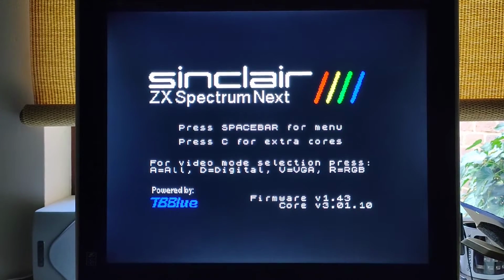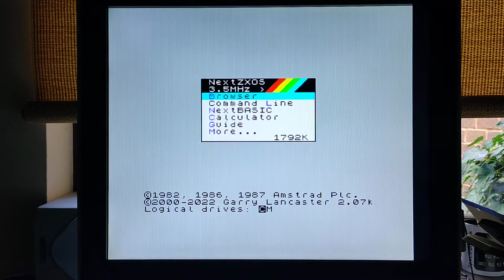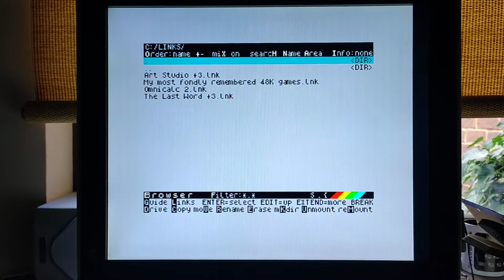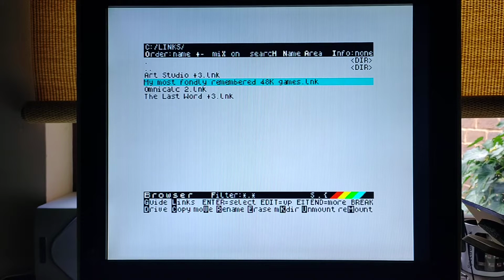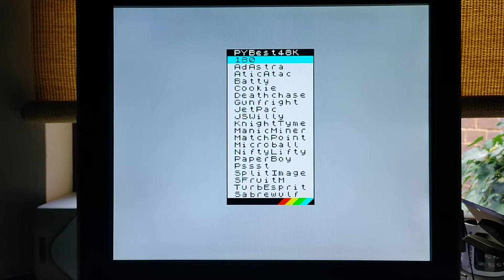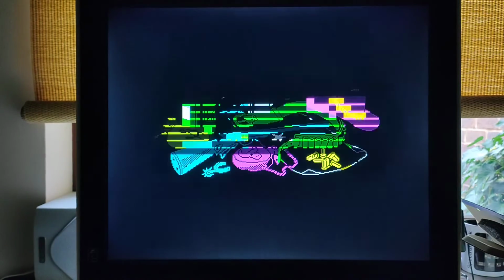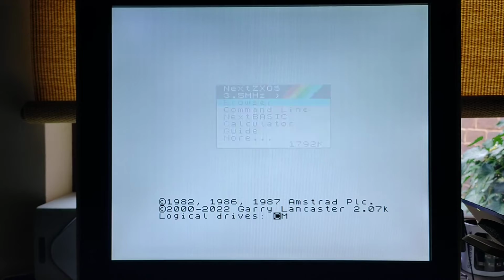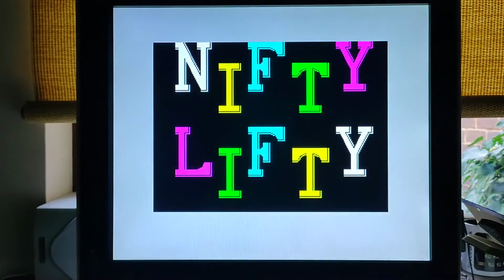ZX Spectrum Next menu driven "Megatap" game compilation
I've joined 20 of my favourite 16 & 48k games  into 1 TAP file and used Tom Dalby's MenuDSK to create a Spectrum NEXT style loading menu. After clicking on the file I can select any game I want to LOAD. As the NEXT automatically LOADs programs on a TAP rapidly, it's acts like loading from a large disk. I found most of the TAPs I needed on the web, but when I found that the Splitting Image and Knight Tyme TAPs, whilst working on my emulator would not work on my NEXT, I downloaded the TZX versions on my NEXT using NEXT ZXDB-dl and snapshotted them on my NEXT. The NEXT now snapshots in . Z80 format, so I used Tom Dalby's Z80onTAP to convert the .Z80s into TAPs and used them to replace the ones not working on my NEXT and they then worked. I used ZX Blockeditor to join the TAPs together and to edit the BASIC loader names to ones that worked best for the menus.  Given all the games are 16/48k and these have no need for any custom settings, I LOAD the combined "Megatap" with the 48k option, which happens automatically thereafter.